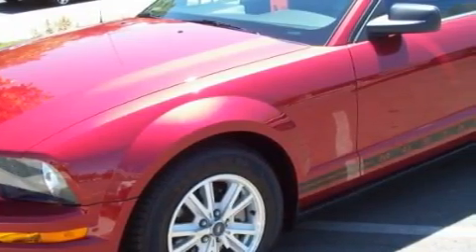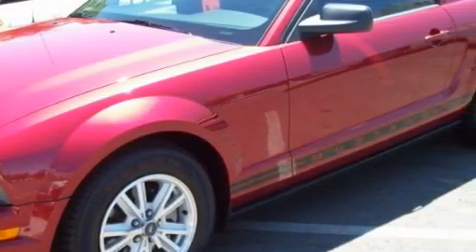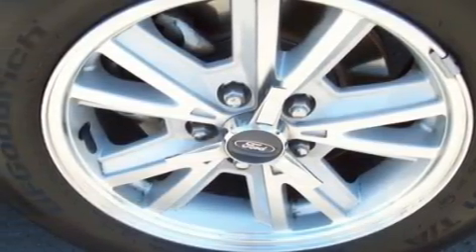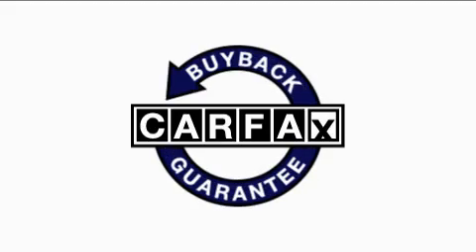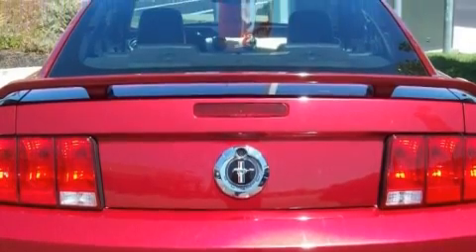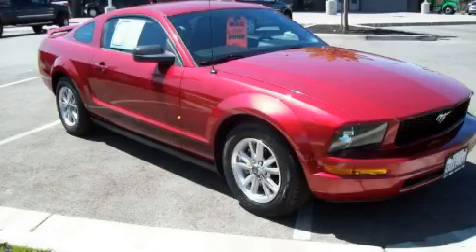Pre-Owned 2006 Honda Civic Concord CA 94520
Year: 2006
 Make: Honda
 Model: Civic
 Engine: 1.8L I-4cyl
 Trans.: Automatic
 Exterior: Tango Red Pearl
 Miles: 68,364
 Interior: Beige